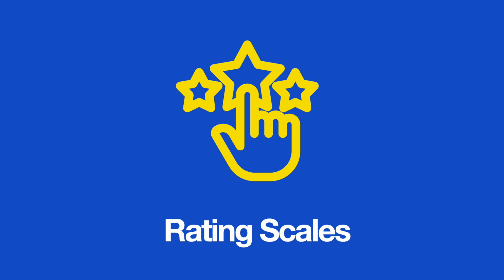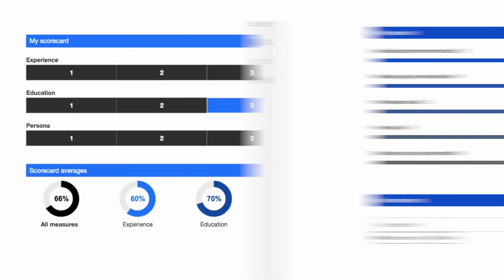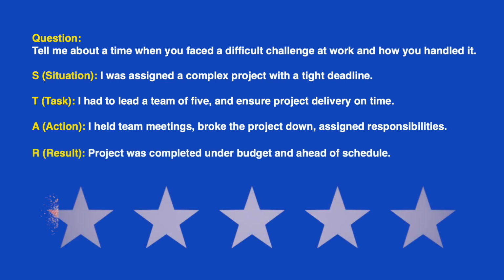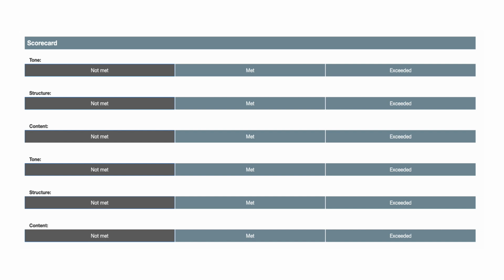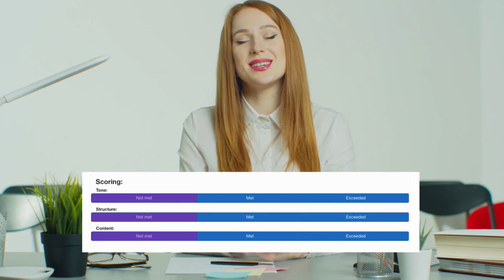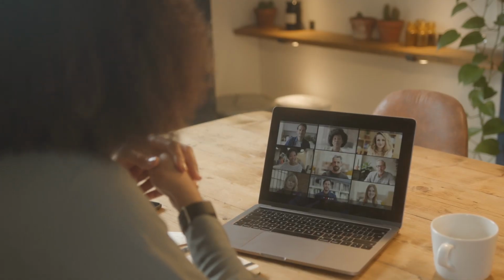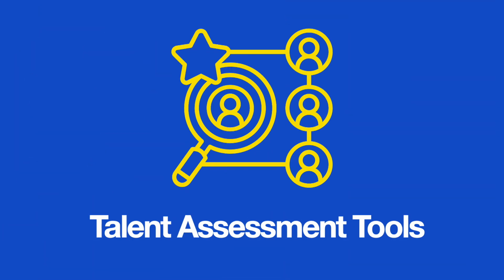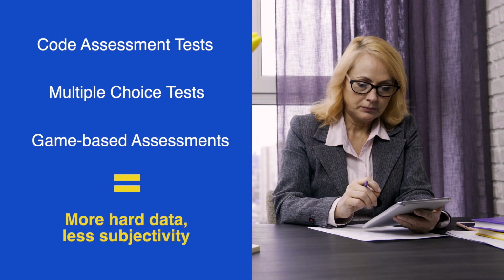Rating & evaluation methods used by recruiters when scoring your interviews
What are recruiters looking for when they evaluate your interview responses?

00:00 - 00:11 - Intro
00:11 - 00:27  - Behavioural Interview Questions
00:27 - 01:01 - Competency-Based Interviewing
01:01 - 01:19 - Rating Scales
01:19 - 01:38 - STAR Method
01:38 - 01:53 - Likert Scales
01:53 - 02:04 - Panel or Group Scoring
02:04 - 02:20 - Talent Assessment Tools
02:20 - 02:42 - Cultural or Personality Fit Assessments
02:42 - 03:03 - Outro

Learn more about presenting yourself well in the interview at videobiopractice.com!